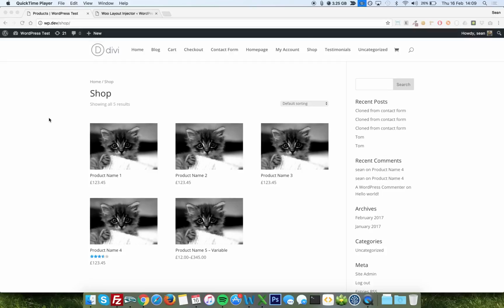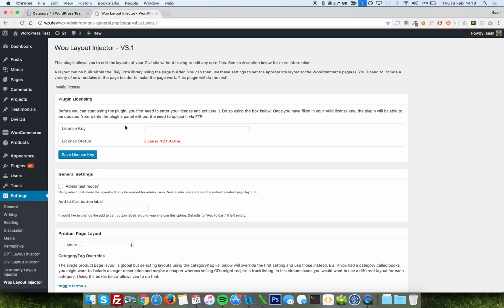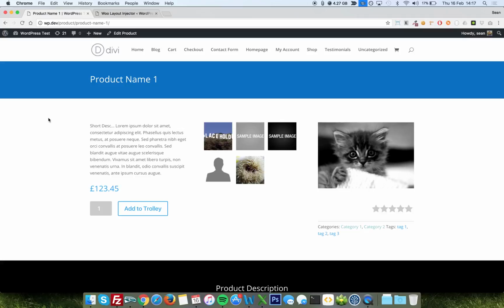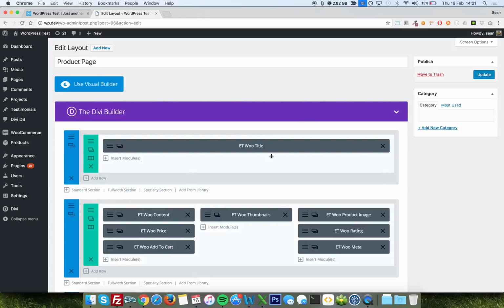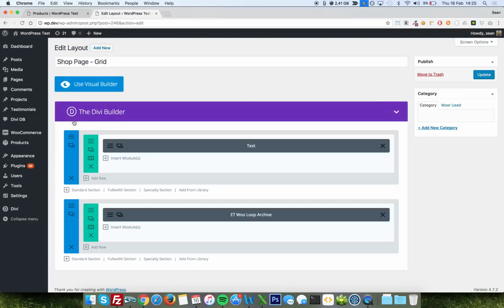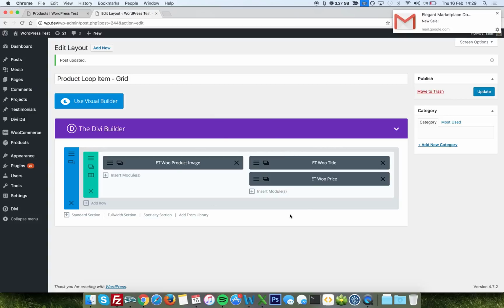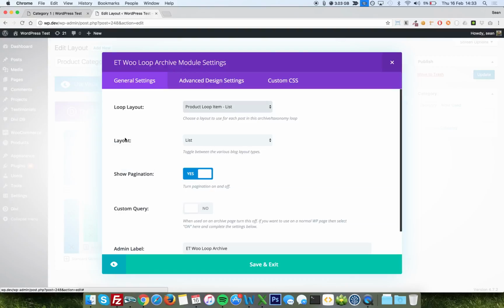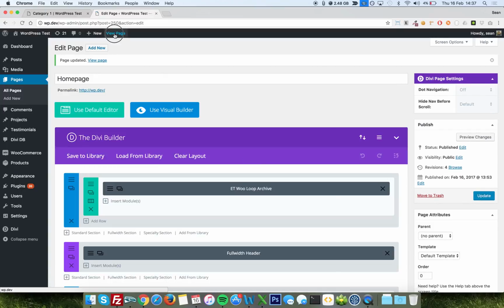Woo Layout Injector 3+ Walkthrough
An overview of Woo Layout Injector V3.1 showing basic functionality and a module overview.

NOTE: This video is outdated. Please see my video relating to V4